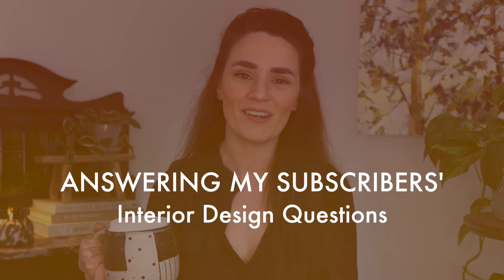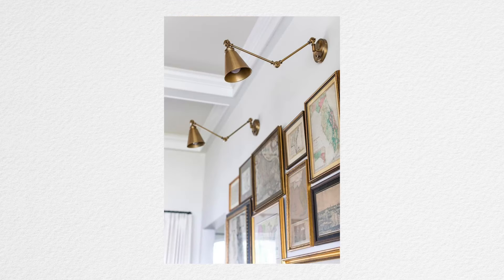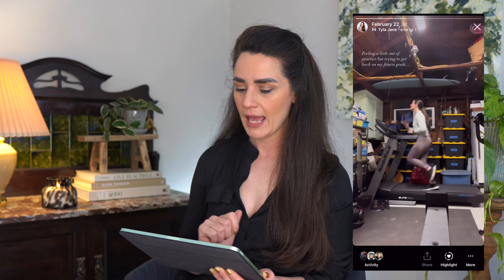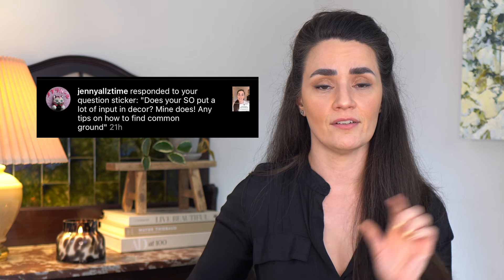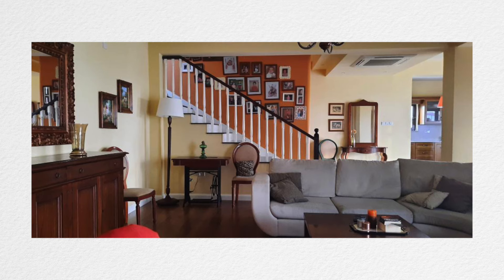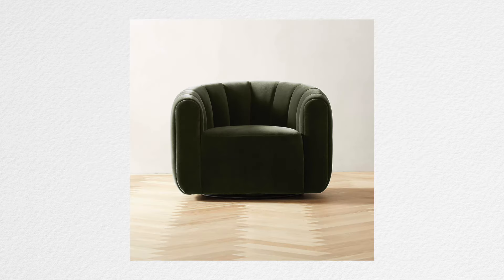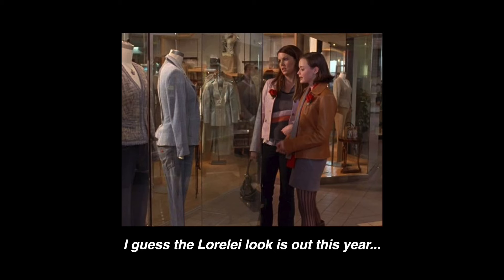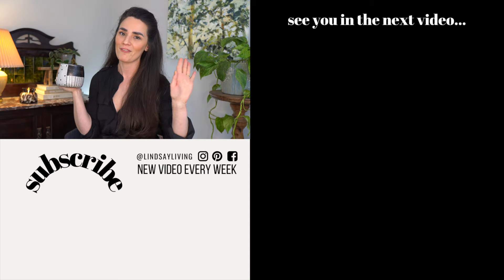Answering My Subscribers Interior Design Questions | Practical Advice for DIY Designers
I'm sharing tons of ideas, mindset shifts, and examples to help subscribers confront the challenges in their homes and get closer to their interior design goals. I'm sharing practical advice for DIY designers including a list of all the best white paint colors, how to compromise with your significant other on your home design plans, and room makeover advice for one subscriber who wants to "modern up" her living room. Let's do this!

PS... I love to hear your thoughts, so let me know if there's anything in particular you'd like to know! I love to hear your video ideas, too, so keep them coming!

The website is finally getting the overhaul she deserves.

+ TIMESTAMPS
00:00 Answering My Subscriber's Interior Design Questions
00:40 Brighten Our House!
03:57 Are Accent Walls Over?
07:25 How to Redo My Fireplace Mantel?
09:11 What Should I Do When I Get Stuck in my Design?
10:57 How Do You Design WITH Your SO?
12:54 Where do you Begin When You Don't Know Your Style?
13:32 Help Us "Modern Up" Our Living Room
17:17 Best White Paint Colors?
20:26 I Hate All the Decor I See!

+ MY FAVORITE GEAR FOR MAKING VIDEOS
○ My camera
○ Vlogging lens
○ Studio Lighting
○ Studio Boom Microphone Kit
○ On-the-go Wireless Microphone
○ Voiceover Microphone

+ MUSIC
If you are a video creator I highly recommend them!

Helping you become your own interior designer so you can design a home you love on any budget.